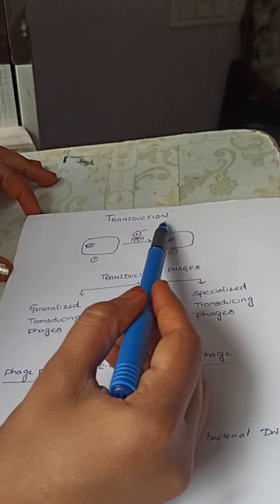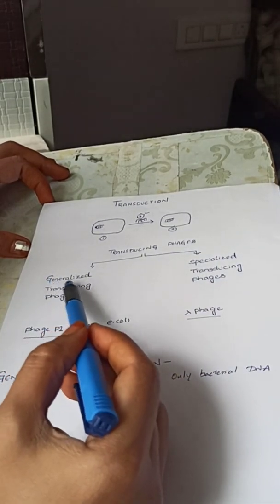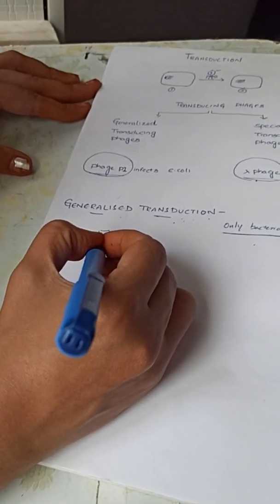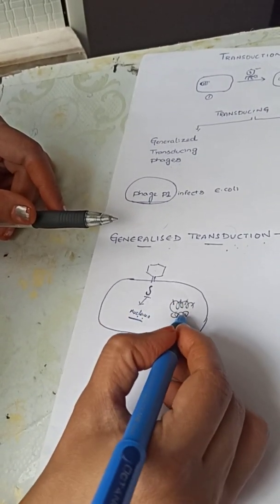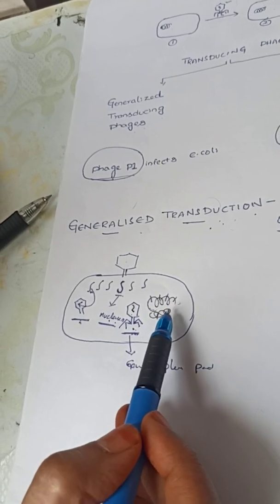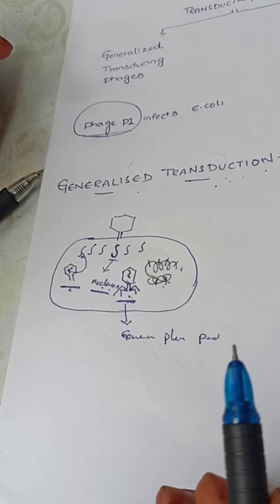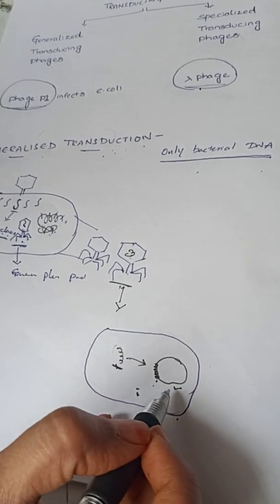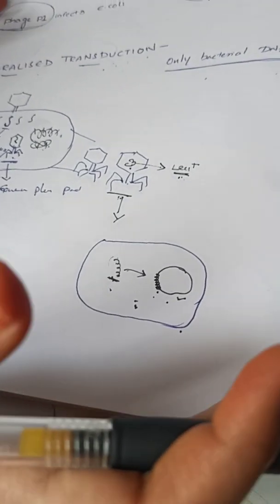7 May 2021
mechanism of generalized transduction in bacteria